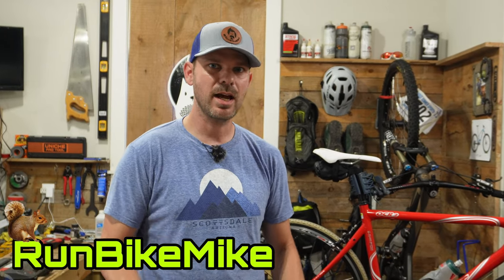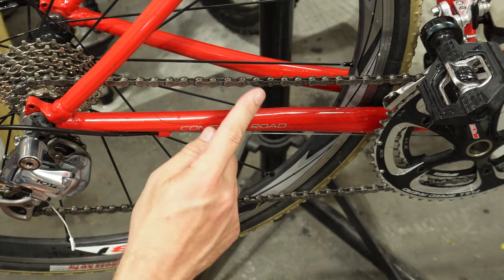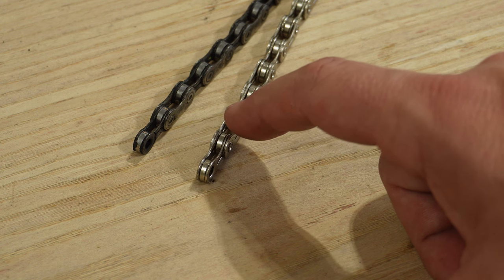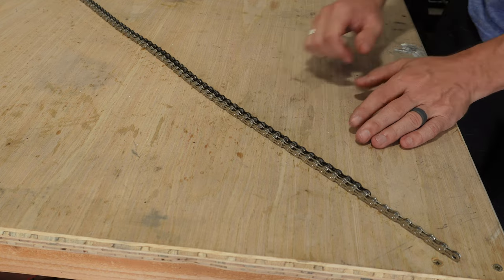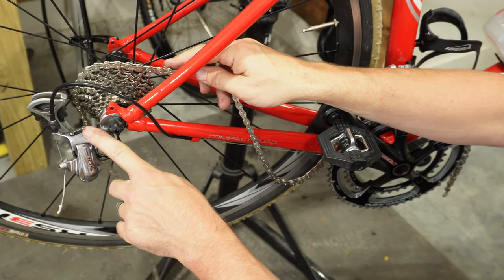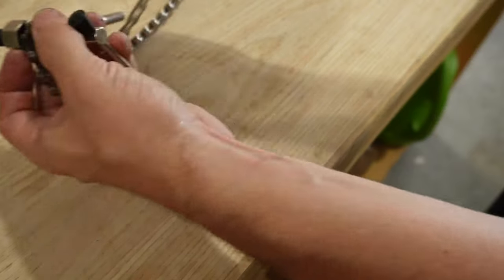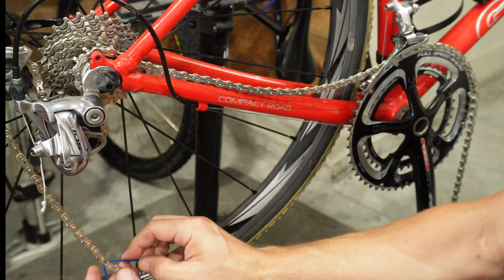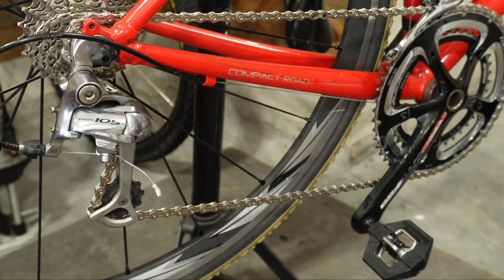How To Size a Bike Chain and Install It: 2 Easy Ways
Buy the tools you need here:
$20 Full Repair Chain Kit
Chain Holder Tool
Chain tool
Park Tool Chain Tools
Park Tool Master Link Tool

Park Tool tire levers
Stans Tire Sealant
Stans Injector
Stans Valve Stems
Stans Rim Tape
Air Compressor
Air Compressor Blow Gun
Allen Key Set
Mini Grease Gun
Needle Nose Pliers
25nm max Uniche Torque Wrench